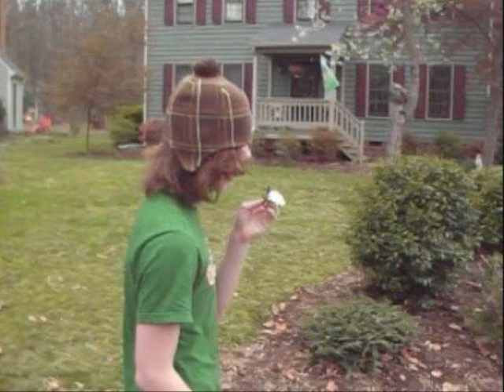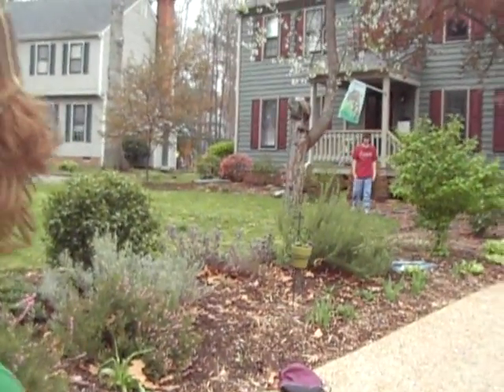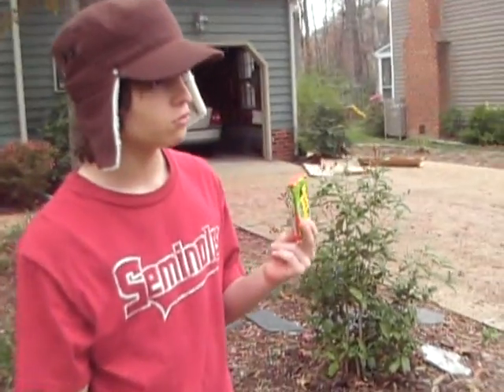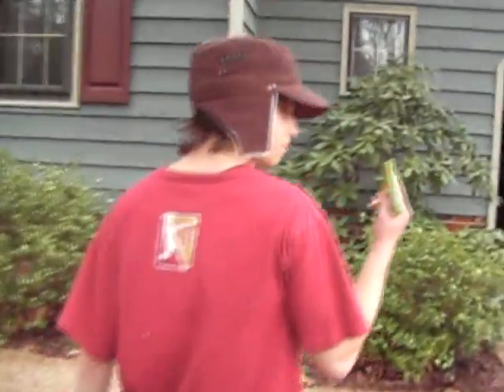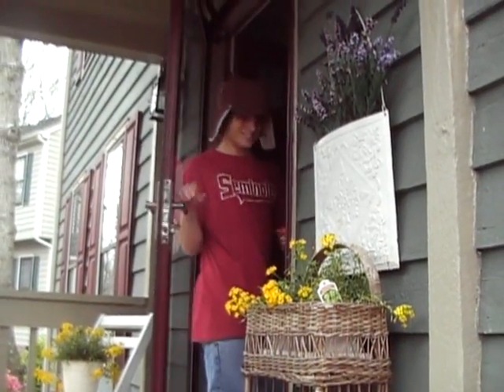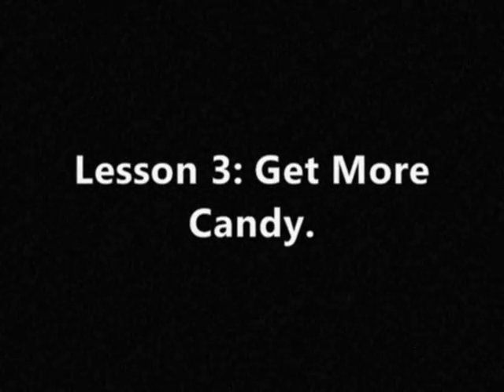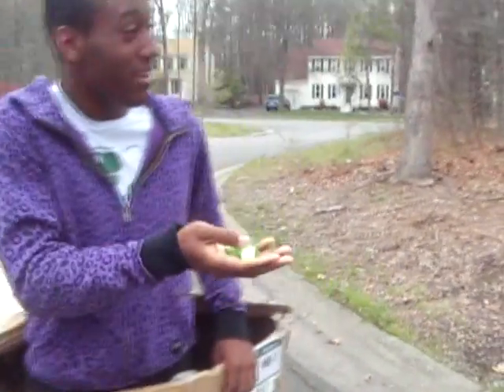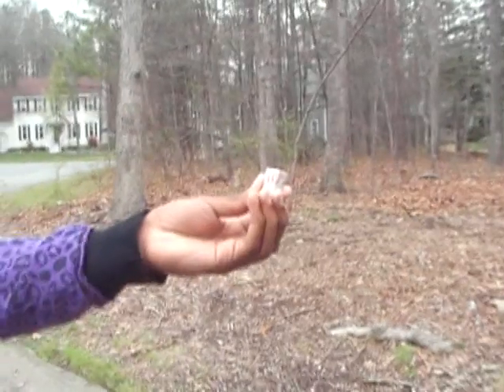Tutorial - How to Get Free Candy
Relax as we take you through this informational tutorial on how to get free candy...from strangers.

just like emo hawthorne heights bed table lamp tila tequila peter pan orange blue red purple cnn smosh brookers thewinekone lonelygirl15 mtv travis barker tom mark chris matthew alex alexander david andrew drew james ashlee ashley ashlie katy katie katee sarah sara yo yo hollywood undead scene obscene myspace bring me the horizon my hero is me bury your dead A Black Rose Burial
Abigail Williams
Aerosmith
-From First To Last
Job For A Cowboy
As Blood Runs Black
To Late For Roses [2L4R]
Atreyu
underOATH
The Misfits,
Anti-Flag,
Nine More Minutes,
Hope's Well,
Our Name In Lights,
The Clash,
AFI,
Dropkick Murphys,
Armor For Sleep,
Asteria,
Beoudin SoundClash,
Blink-182,
Emery,
Goldfinger,
Gorillaz,
Jimmy Eat World,
Liam Lynch,
Motion City Soundtrack,
Nirvana,
Norma Jean,
Rancid,
Reel Big Fish,
Rise Against,
Big D & The Kids Table,
Rufio,
The Starting Line,
Story Of The Year,
Sublime,
Taking Back Sunday,
The Early November,
The Number 12 Looks Like You,
The Offsprings,
The Toasters,
The Transplants,
The Unseen,
Throwdown,
Adam & Andrew,
Slingshot 57,
Less Than Jake,
The Postal Service,
The Academy Is...,
The Deadlines,
Project 86,
Gogol Bordello,
The Allstonians,
Kicked In The Head,
Sum 41
Circle Of Studdliness,
The Recieving End Of Sirens
Manic Sewing Circle
Beastie Boys
CCR
Bullet For My Valentine
Greely Estates
Cartel
Vaux
Saves The Day
Senes Fail
The Color Of Violence
Eleventyseven
The Dead Kennedys
Afi
Agony Scene
All Shall Perish
A Love Ends Suicide
Amon Amarth
Abberlin
And The Hero Fails
Animosity
Anthrax Arch Enemy
Arsis
Arsonists Get All The Girls
As I Lay Dying
As The Sun Sets
At The Gates
Avenged Sevenfold
Becoming The Archetype
Benny Banassi
Behemoth
Between The Buried & Me
Betrayed
Billly Idol
Black Dahlia Murder
Black Sabbath
Bleeding Through
Blessed By A Broken Heart
Bless The fall
Blink 182
Blondie
Bon Jovi
Botch
Bright Eyes
Bring Me The Horizon
BURY YOUR DEAD
Cannibal Corpse
Casey Jones
Cattle Decapitation
Children Of Bodom
Chimaira
Chiodos
Circle Of Dead Children
Circle Takes The Square
Coheed & Cambria
Comeback Kid
Conducting From The Grave
Cradle Of Filth
Darkest Hour
David Bowie
Deff Leapord
Devil Wears Prada
Devil Driver
Despised Icon
Dem Franchize Boys
Dmx
Dragon Force Dr.Acula
Dream Theater
Dying Fetus
Ed Gein
Emery
Eminem
Eisly
Elysia
Eternal Tears Of Sorrow
Exodus
Faceless
Fall Of Troy
Fall Out Boy
Fear Before
Forigner
From A Second Story Window
Glassjaw
Good Charolette
Goodbyetommorow
Georgorth
Grace Gale
Guns N' Roses
Gwar
HeavyHeavy LowLow
Himsa
Hypocrisy
Icepick
Into The Moat
Impending Doom
In Flames
Ion Dissoncace
Iron Maiden
Jimmy Hendrix
Judas Priest
Journey
Kataklysn
Kiss
Korn
Lamb Of God
Led Zepplin
Lydia
Marilyn Manson
Maroon five
Wasp
Mega Death
Metallica
Misericordiam
Misfits
Morbid angel
Moria
Mortal Treason
MOTLEY CRUE
Napalm Death
Necrophagist
Neuraxis
Nile
Nirvana
Nitro
Norma Jean
Number 12 Looks Like you
Obituary
Ozzy PANTERA
Parkway Drive
Pat Benatar
Poison
Portugal The Man
Quiot Riot
Red Chord
Rise Against
Rod Stewart
Rolling Stones
Rush
Saosin
Scary Kids Scarying Kids
Schoolyard Heroes
Scorpions
See You Next Tuesday
Sex Pistols
Silverstein
Skid Row
Slayer
SlipKnot
Spinal Tap
Stick To Your Guns
Styx
Suffokate
Sucide Silence
Sworn Enemy
Taking Back Sunday
Thrice
The acacia Strain
The Beatles
The Chariot
The Eagles
The Fray
The Locust
The Ramones
The Used
Thousand Foot Crutch
Thrice
Through The Eyes Of The Dead
Throwdown
Trapt
Trivium
Twisted Sister
Underoath (old)
Unearth
Van Halen
Vanessa Carlton
Vital Remains
Waking The Cadaver
War From A harlot's Mouth
Warrant
Wecamewithbrokenteeth
White Snake
Winds Of Plague
Winter Solstice
With Honor
Zao
ZZ Top
LOCAL BANDS
jessica simpson britney spears paris hilton sadam hussein steve erwin 911 september january febuary march april may june july august october november december monday tuesday wednesday thursday friday saturday sunday 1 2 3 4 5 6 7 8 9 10 q w e r t y u i o p a s d f g h j k l z x c v b n m wii nintendo xbox super smash bros. brawl lyrics interpretation game march 9th 2008 Wii movie funny